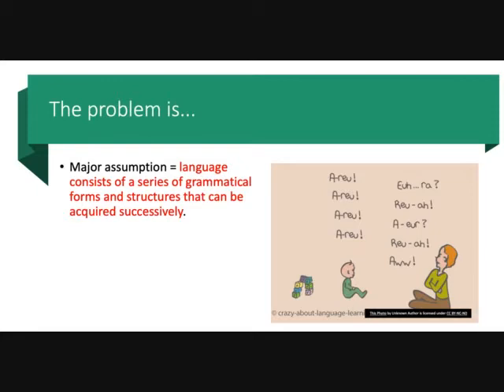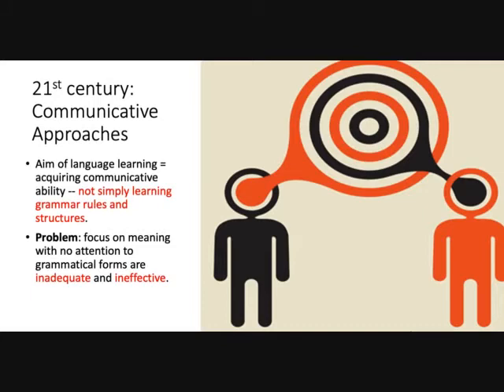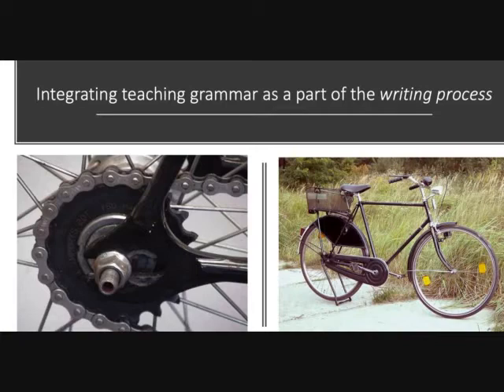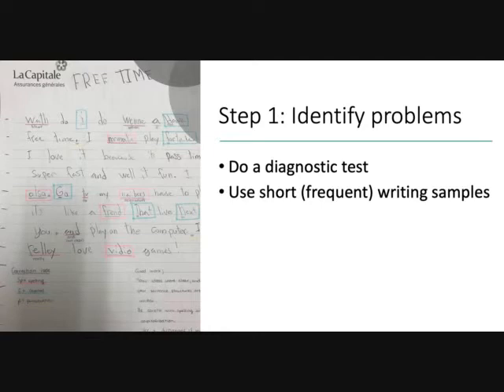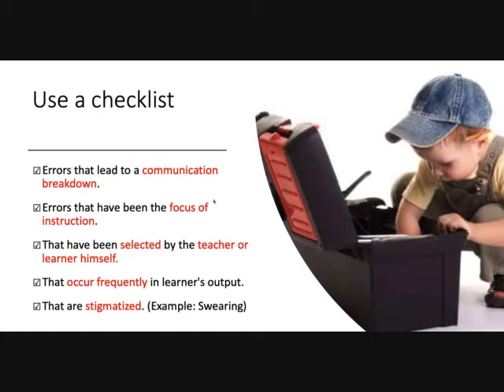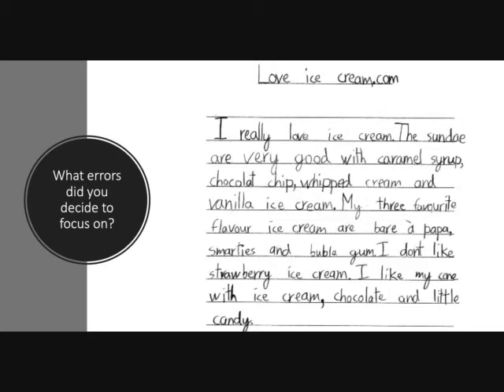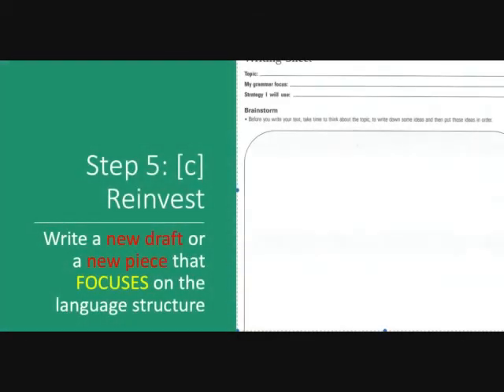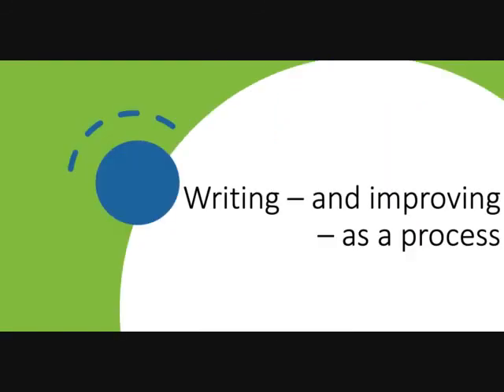Grammar Writing Process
How to integrate grammar into the 'Writing Process' so that it becomes meaningful for students.